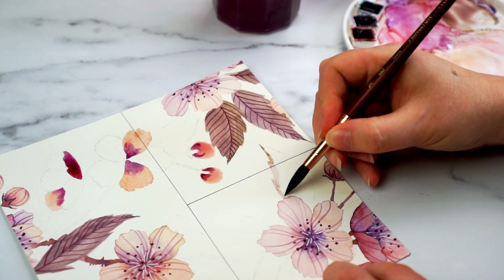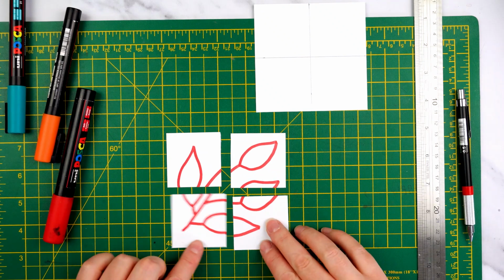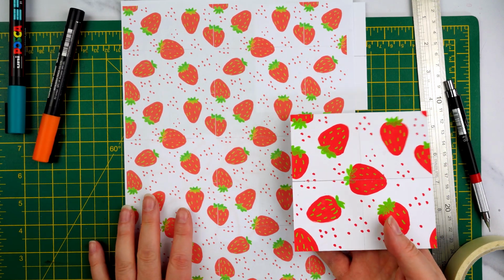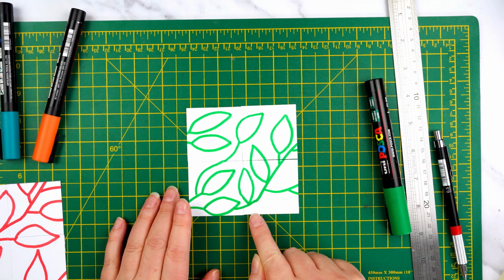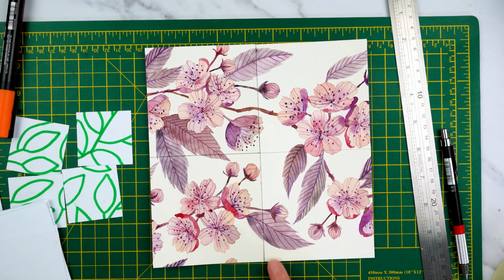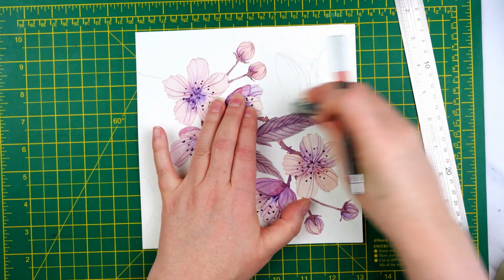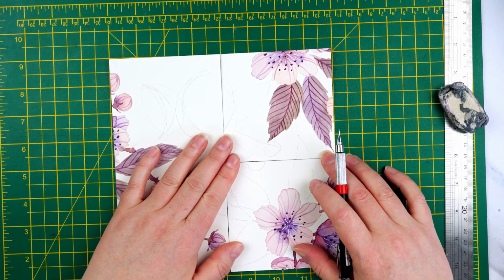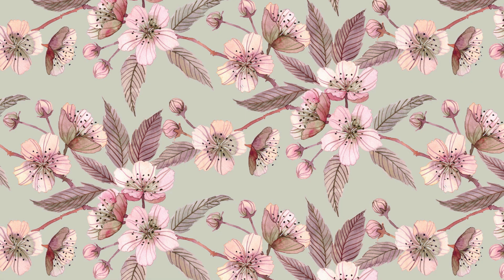Paint a Half Drop Repeat Pattern by Hand | Watercolour Cherry Blossoms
Half drop repeat patterns are often used on fabric and wallpaper. Here's one way to paint them by hand.

In this video I focus more on the hand drawing and painting aspect of making patterns. To make them useful, it's helpful to have a scanner and some photoshop skills. Here are some videos you may want to watch to help with the more technical parts of the process.

Photoshop has a pattern preview function which allows you to see how a full-drop repeat looks. Sadly, it doesn't yet work with half-drop repeats, but this really useful video from 383 Design Studio shows how to use photoshop's smart objects and the offset filter to preview your half drop repeating pattern:

This project is part of my season of art tutorials themed around drawing, painting and printing patterns. These projects are for personal use only. Please do not sell any work copied exactly from my tutorials (though taking inspiration and developing it your own way is always encouraged!) and please credit me if you post work online that you've made from following a tutorial or using my downloadable line work.

INFORMATION

SUPPLIES

Paints:

Winsor and Newton Professional Watercolours in Permanent Alizarin Crimson, Winsor Violet, Quinacridone Gold and Prussian Blue.

Brush:

I used a Pro Arte Prolene Rigger brush in size 3

Paper:

Arches Hot Pressed 300gsm Watercolour Paper on a 20x20cm Block.

Pens:

Posca Markers in a variety of colours.

You can find my most frequently used supplies listed on my website at the link above.

SUPPORT

SOCIAL

STUFF